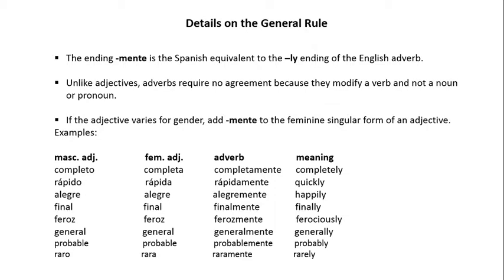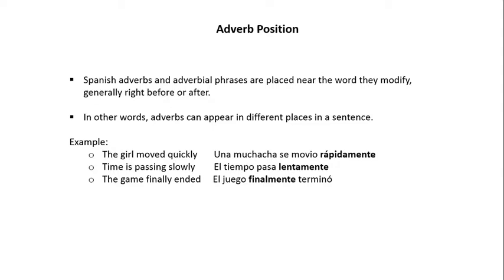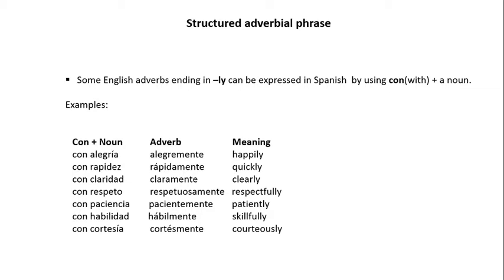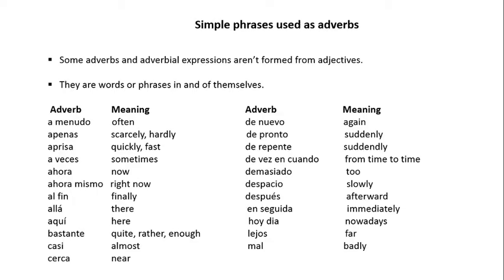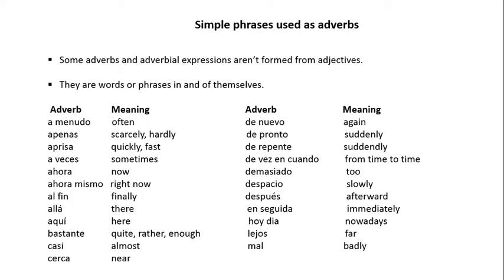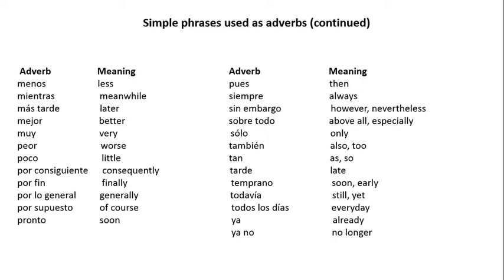Spanish Basics: Adverbs - Module 6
This tutorial is designed for Spanish beginners and reviews adverbs.